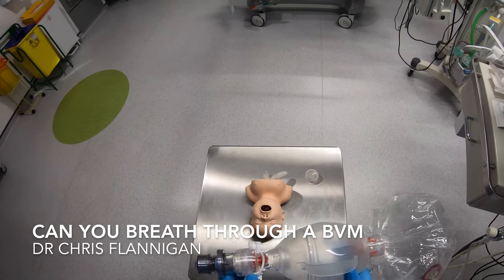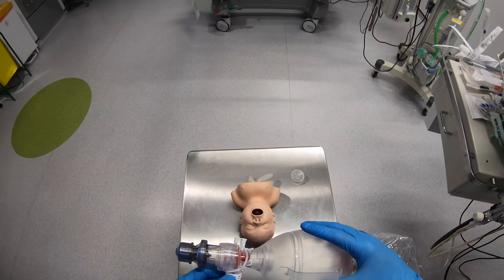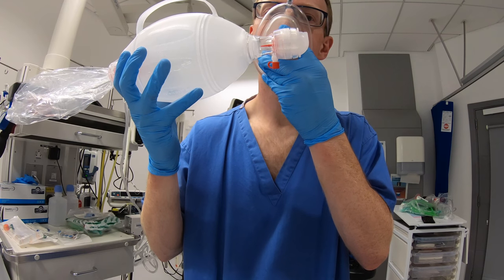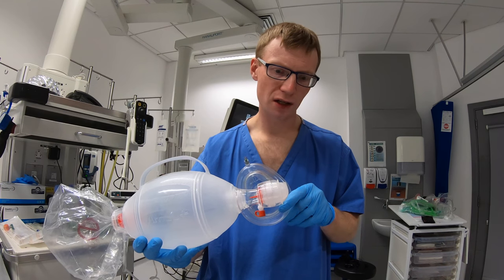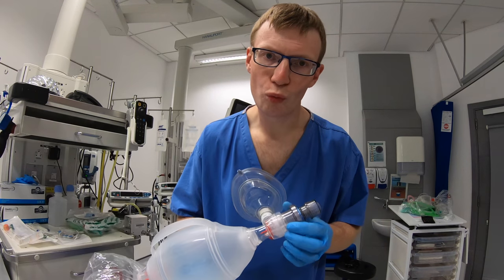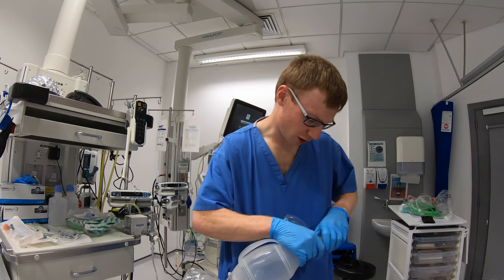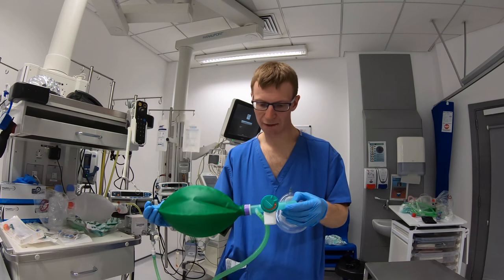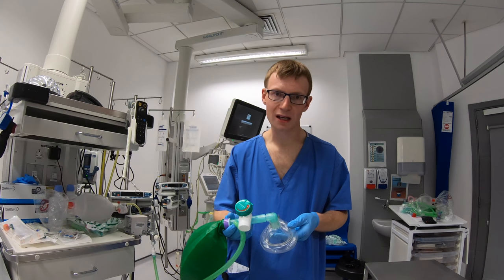Can you breath spontaneously through a Bag Valve Mask?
Testing how easy it is to breath spontaneously through a bag valve mask (BVM).